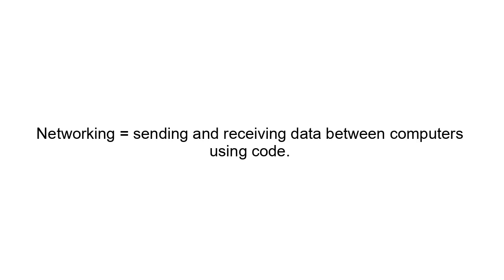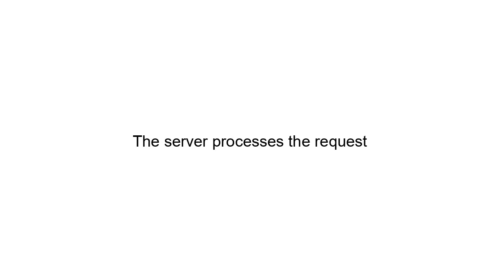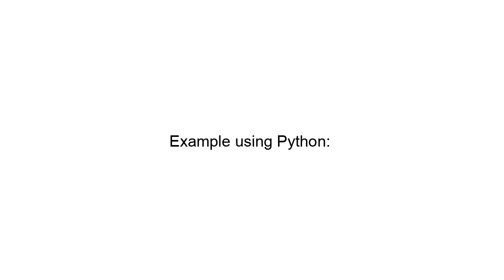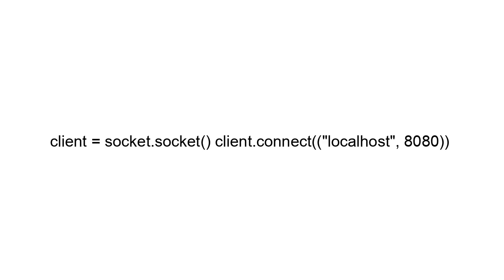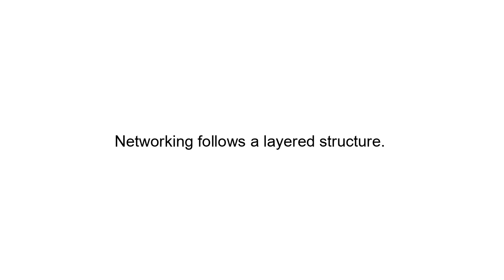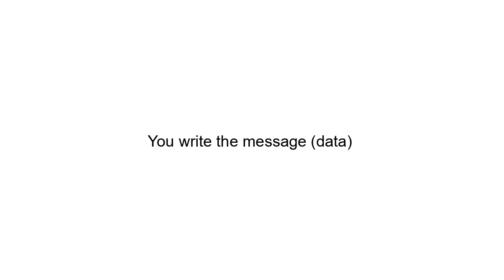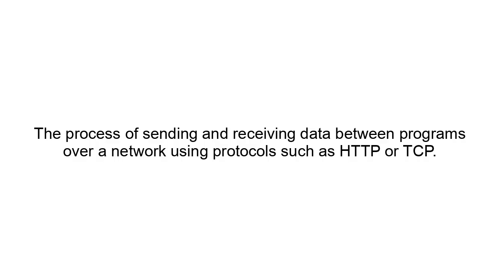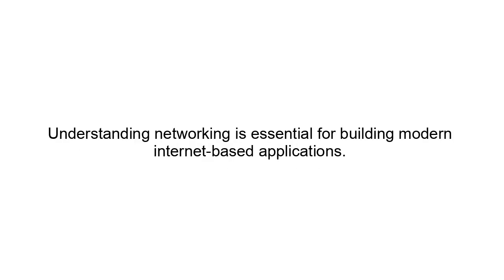How Networking Works in Code | Client Server & APIs Explained for Beginners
Learn how networking works in programming with a simple beginner-friendly explanation.

Programs communicate across networks using protocols such as HTTP, TCP, and WebSockets. This concept powers web applications, APIs, and cloud systems.

In this video, you will learn:

• How programs communicate over a network
• Client–server architecture
• What IP addresses and ports are
• HTTP requests and responses
• Socket programming basics

Understanding networking is essential for learning web development, APIs, and distributed systems.